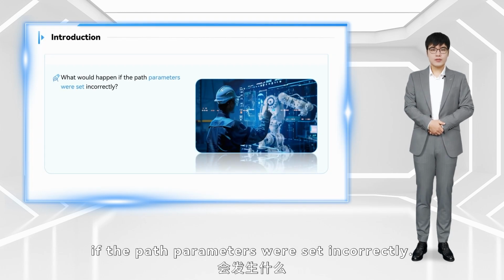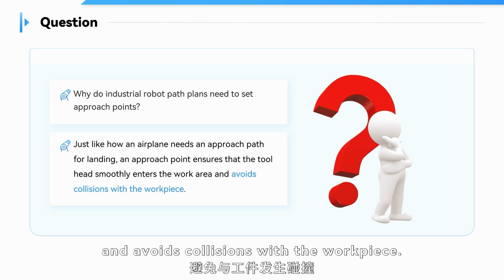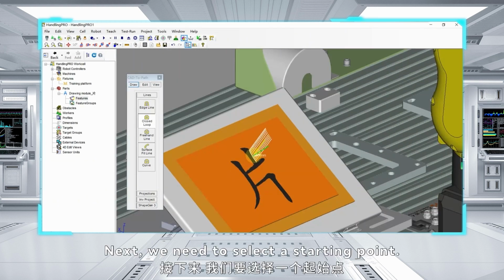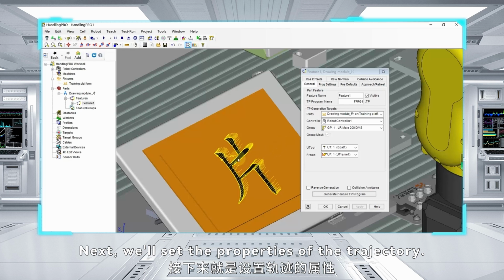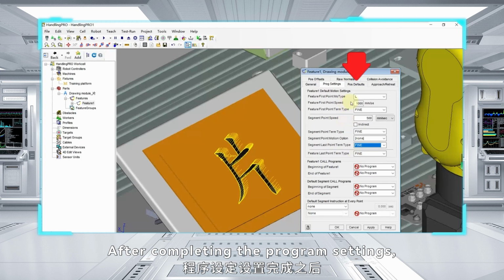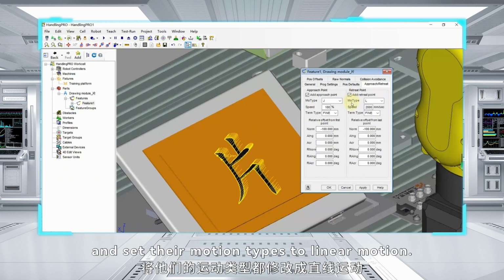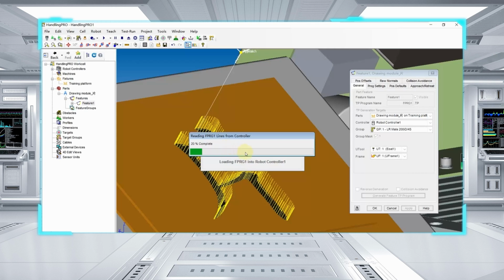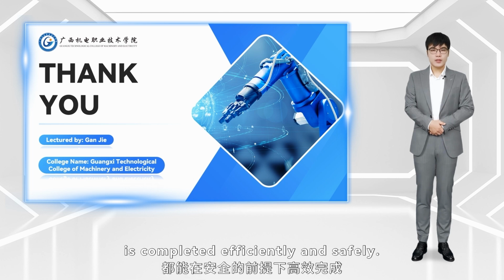3 3 Setting Robot Motion Path Trajectories 2